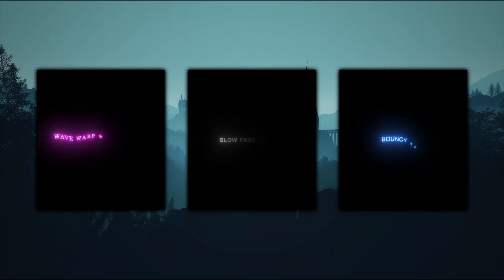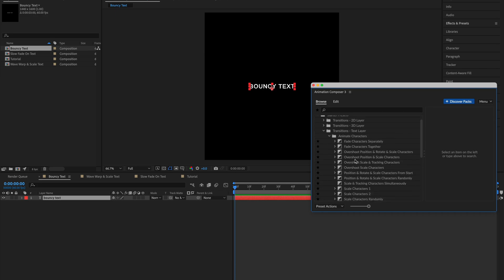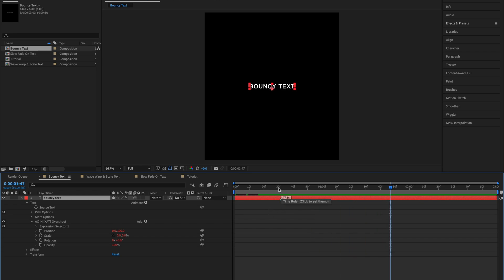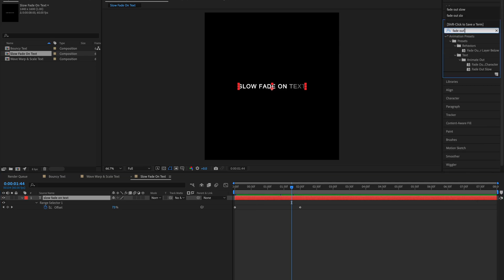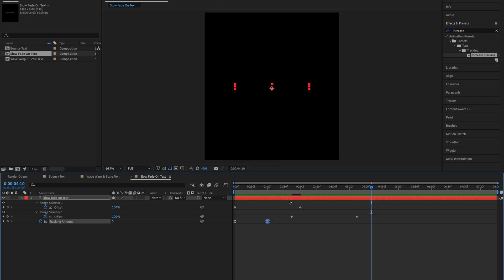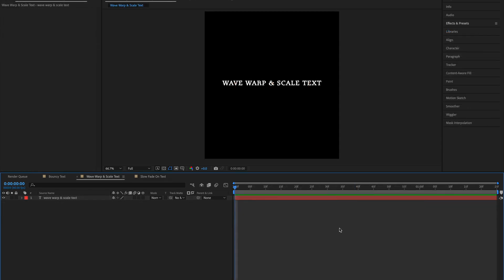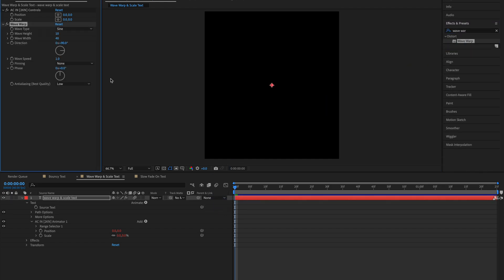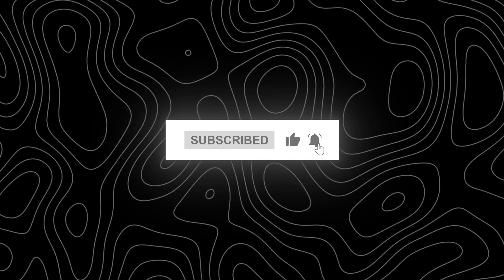VIRAL Text Animations | After Effects Tutorial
⏱️ Video Chapters ⏱️
0:00 - Intro
0:12 - Bouncy Text
0:57 - Slow Fade On
2:06 - Warp & Scale Text
2:52 - Outro